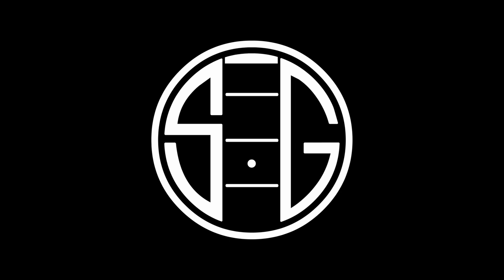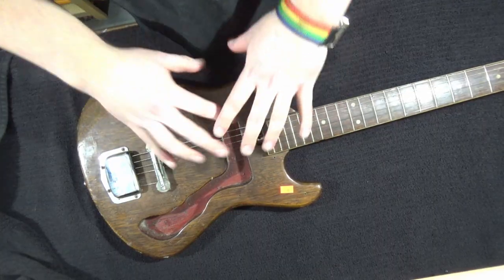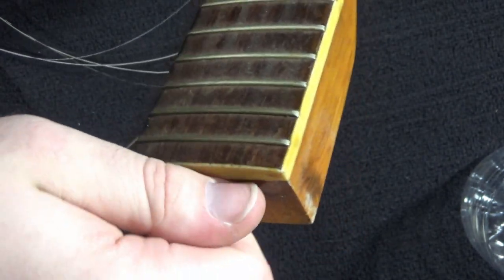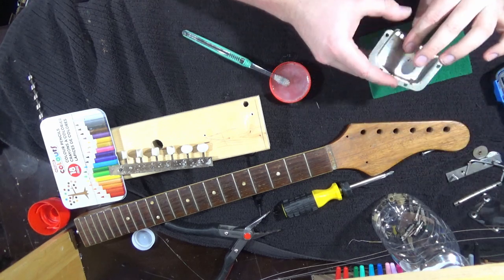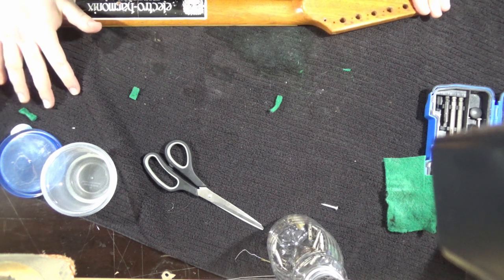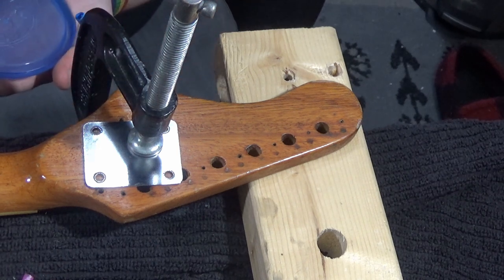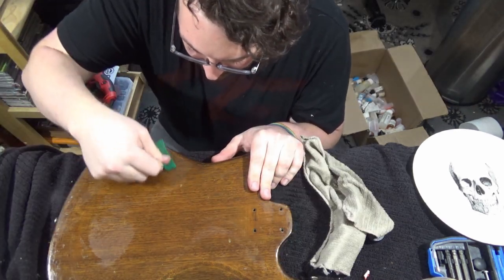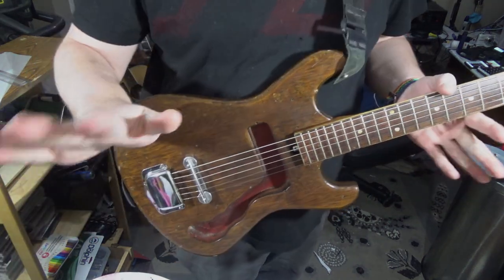Restoring a 20$ Guitar From A Flea Market | Kawai, Teisco, Sakai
I'm still unsure of most of the details of this Guitar, but I am working on it. For now it's just a guitar I want to get working for the fun of it.